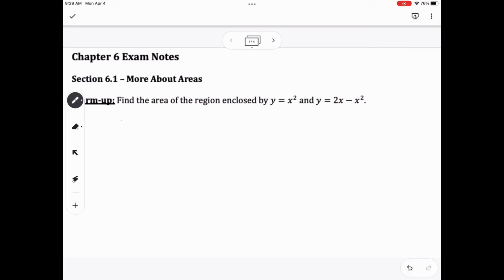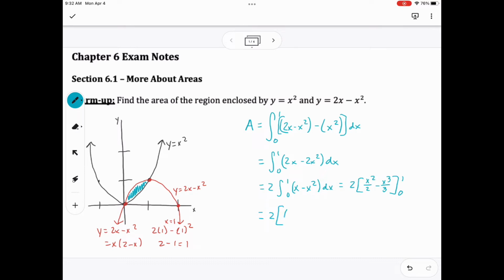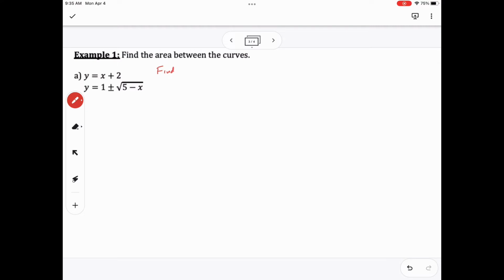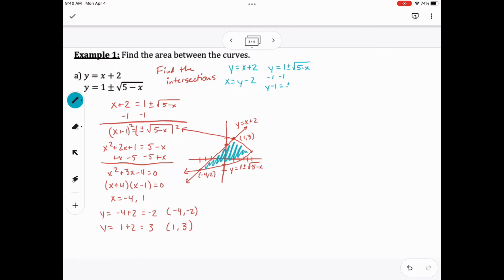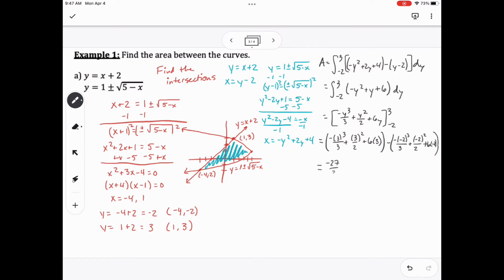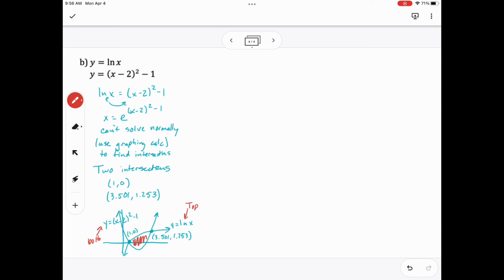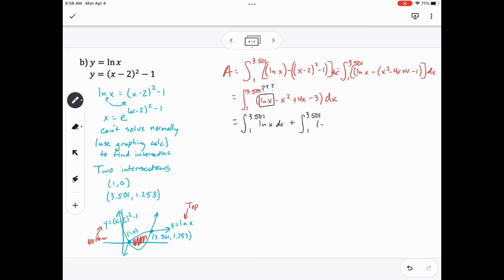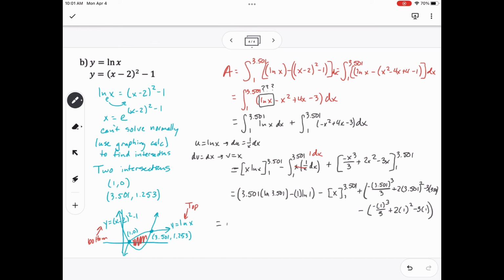Section 6.1 - More about Areas